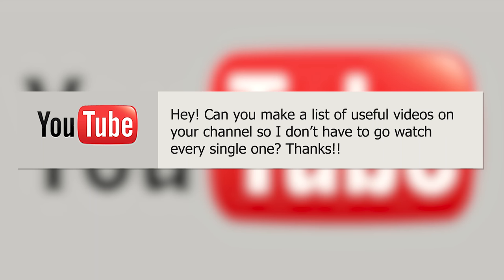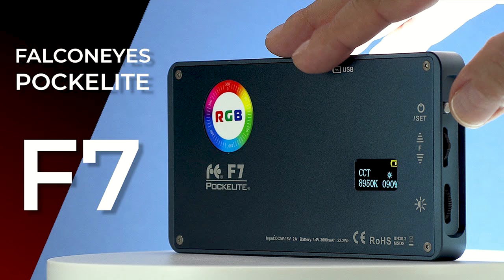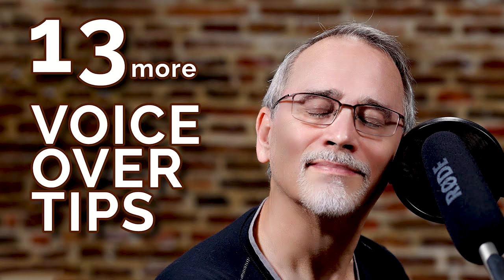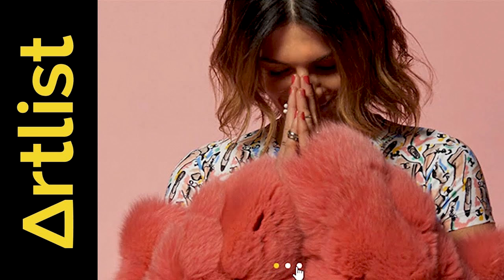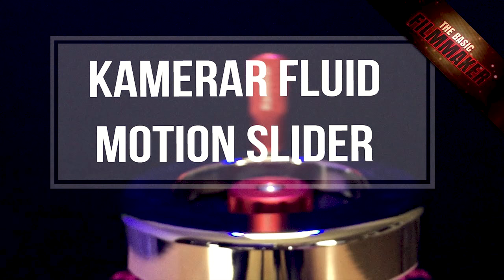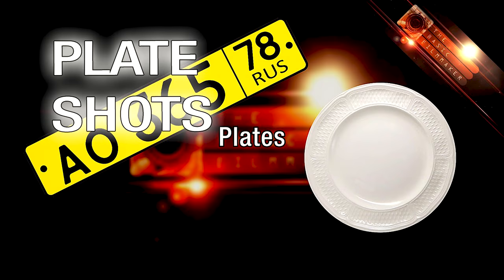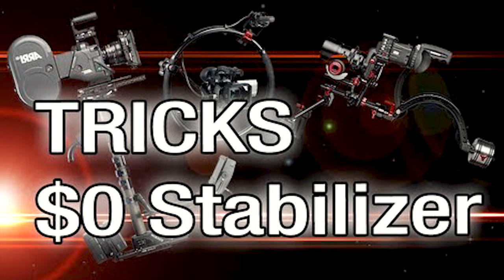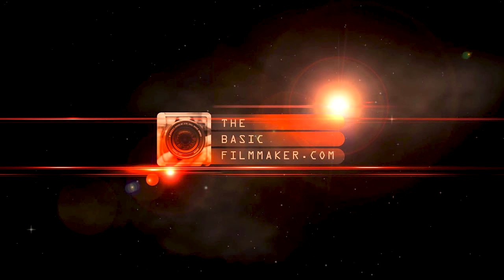189 Useful Videos for Filmmakers and Video Creators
Here are 189 videos filmmakers and video creators may find useful. I'd be impressed if someone watched the whole video! Its real use is in the video description to find what you need. Get your free assets, files, courses, and more

Due to YouTube constraints, I was unable to fit all the 189 video descriptions and links here. They can be found directly on my Blog with no blah-blah. :)

It's funny to see myself "de-age" and also those old crummy thumbnails which I left for posterity. :)

🔴 YOUTUBE STUFF

🎓 BASIC FILMMAKER UNIVERSITY STUFF

PRODUCTION SOUND FUNDAMENTALS (FT. CURTIS JUDD)

COLOR CORRECTION AND COLOR GRADING BASICS (FT. DAVE ANDRADE)

VIDEO HACKS FOR ENTREPRENEURS (FT. KEVIN ANSON)

📸 CAMERAS

Action Camera Extension/Tripod

🎤 AUDIO

Deity S-MIC 2s Shotgun Mic

Deity V-Mic D3 Pro Shotgun Mic

Boom Pole Support Holder

💡 LIGHTING

Pulsar Spotlight:

Metal Beefy Light Stands:

Wall Mounting Brackets:

Cheap but sturdy C-Stands:

Manfrotto 502 Video Head

iFootage Table Top Tripod

🔋 OTHER STUFF

Fake Brick Tapestry:

🎵 MUSIC

📓 ETHICS STATEMENT

I DO NOT get paid for reviews. I purchase products myself (or companies supply it to me). These companies are in no way allowed to sway my remarks. All opinions are my own.

I am paid a very small commission when you use them, it never costs you more, helps offset the cost of maintaining this channel, and I THANK YOU FOR YOUR SUPPORT!

🤓 DAD JOKE: A steelworker walks into a bar... :)